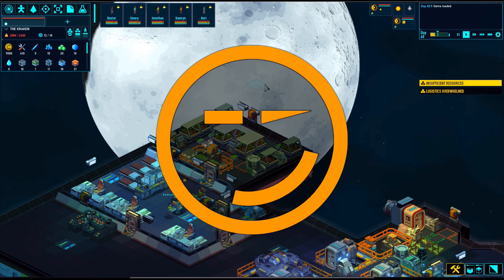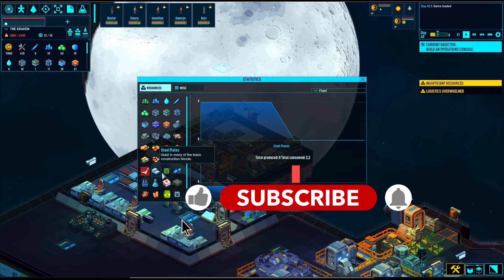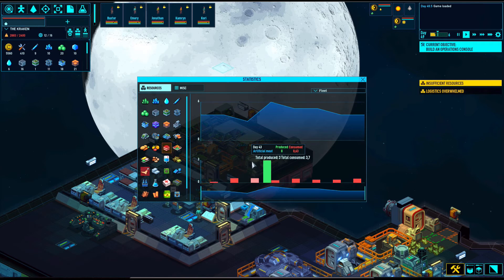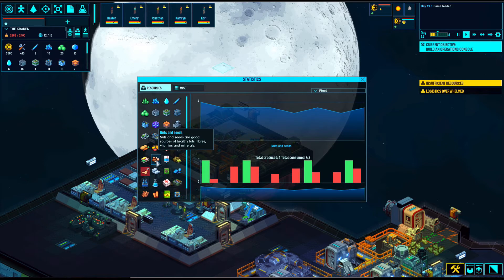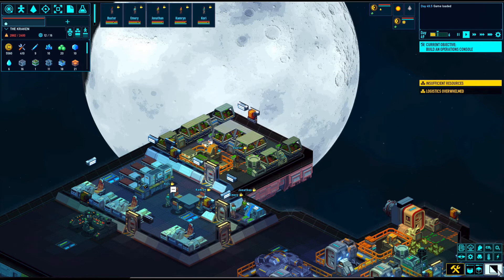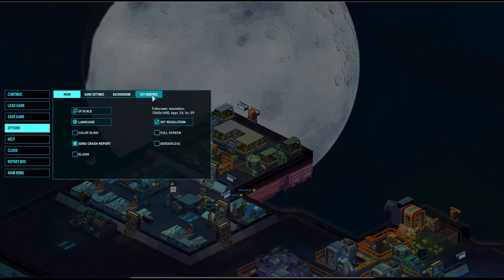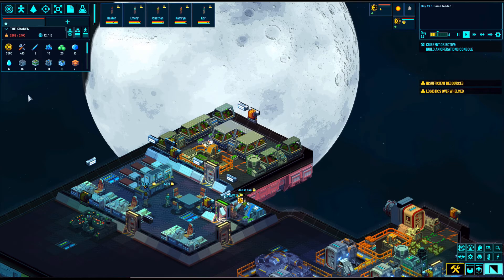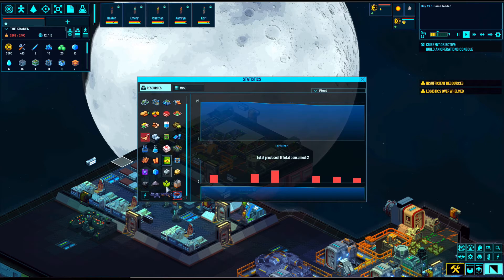Space Haven: How to get the Statistics Window, Guide / Channel Update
BugByte introduced a new Statistics Window in Space Haven Alpha 12, but they did not include a UI Icon for it in the game so in order to open the Statistics Window you need to change your Keybindings to assign a key to "Statistics" and then you can open the window via keypress.

used Music